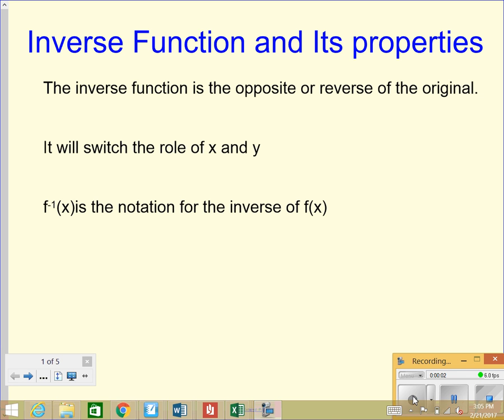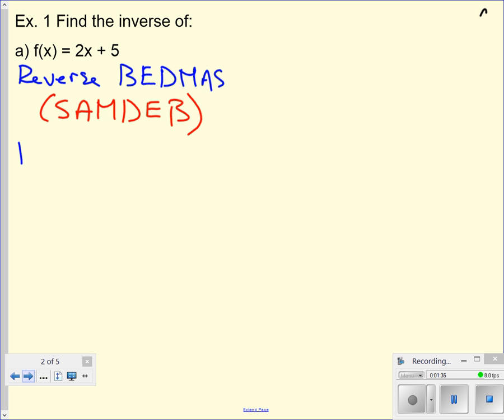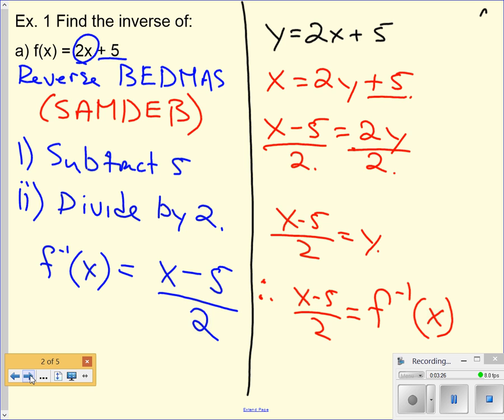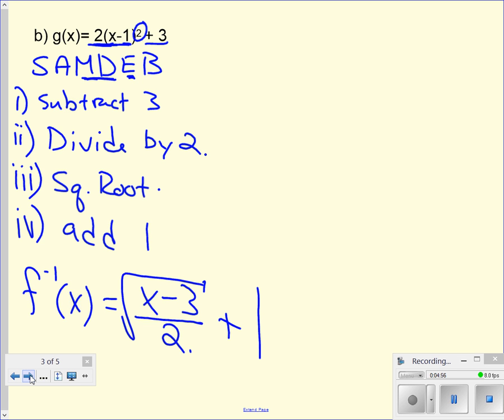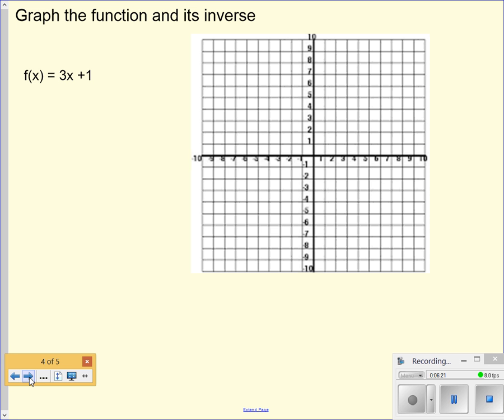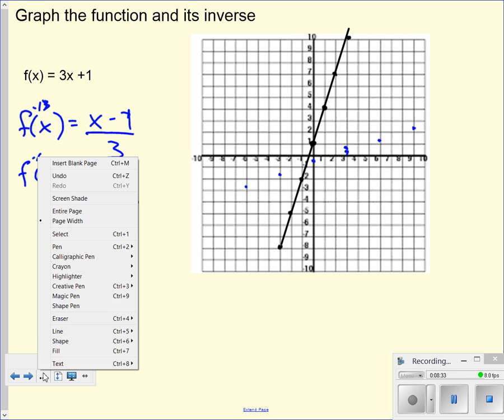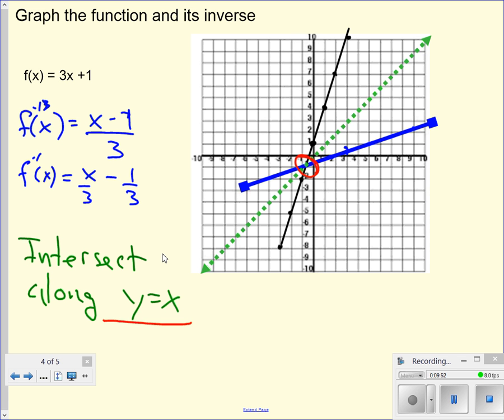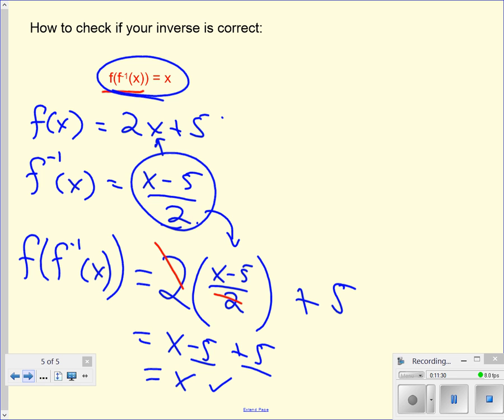MCR 3U1 - Lesson 1-5 Inverse Functions